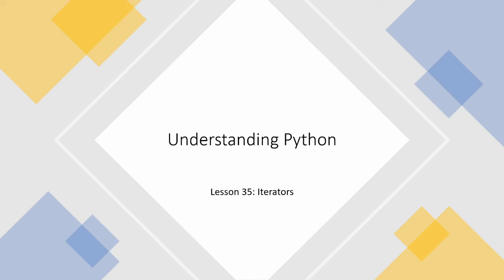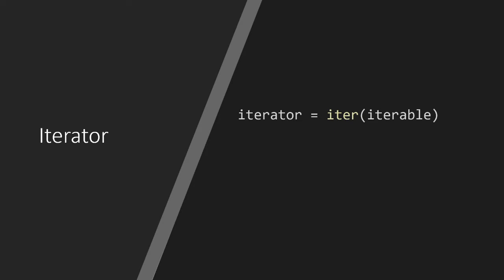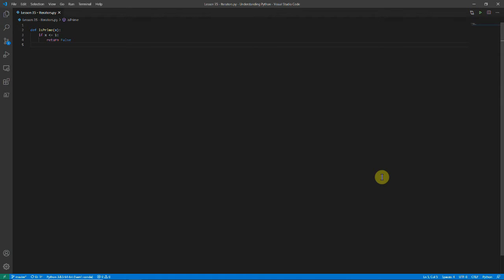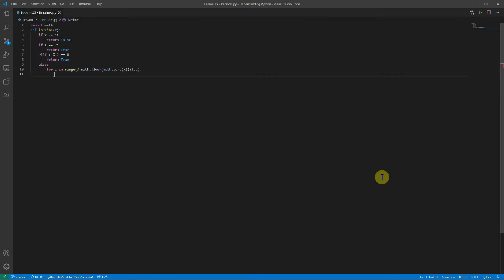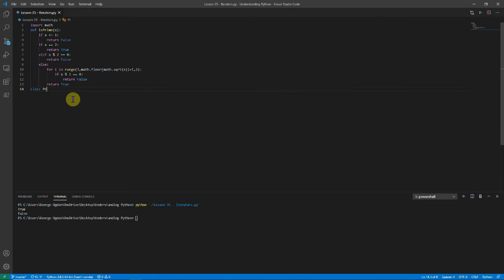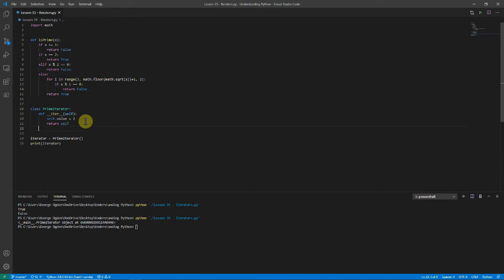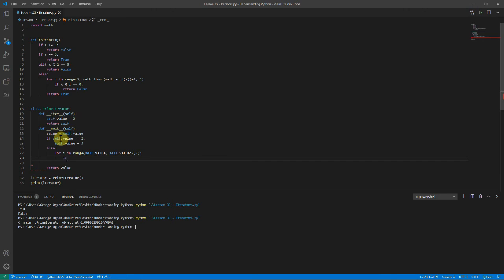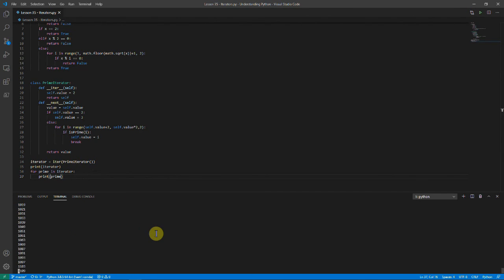Understanding Python: Lesson 35 - Iterators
Learn how to use iterators in Python by creating an iterator that loops through prime numbers!

Happy learning!